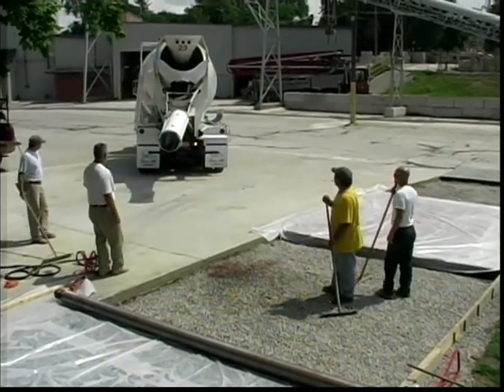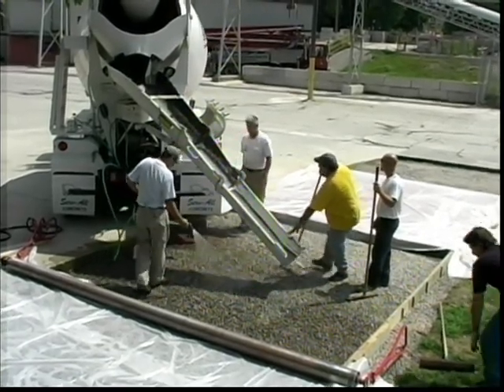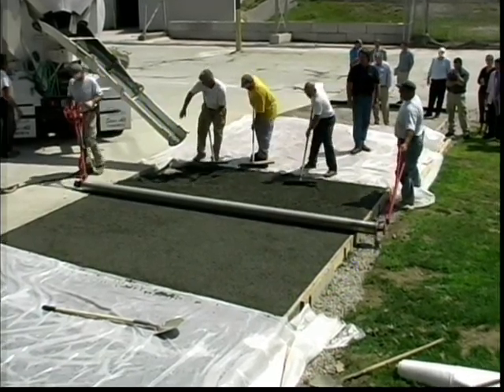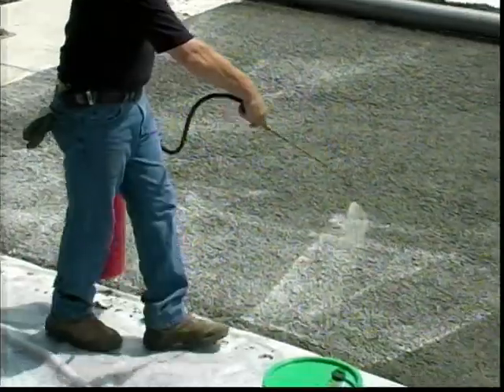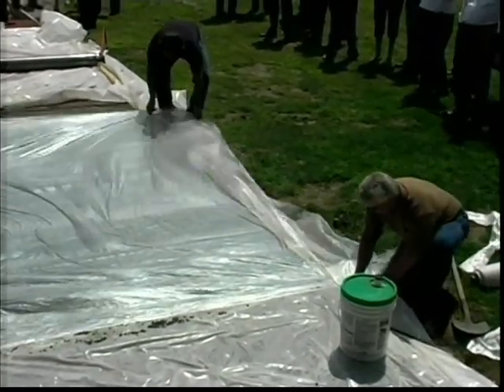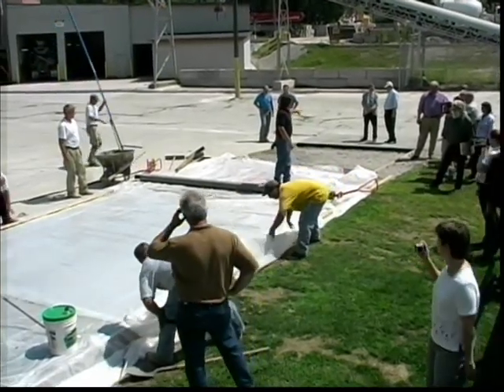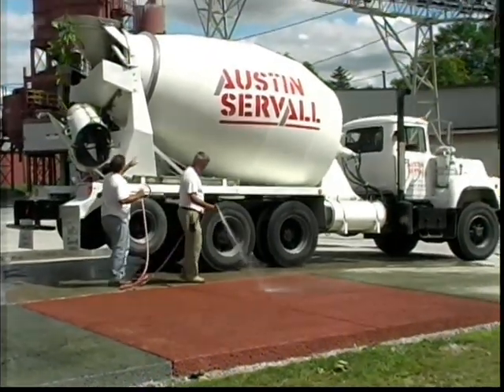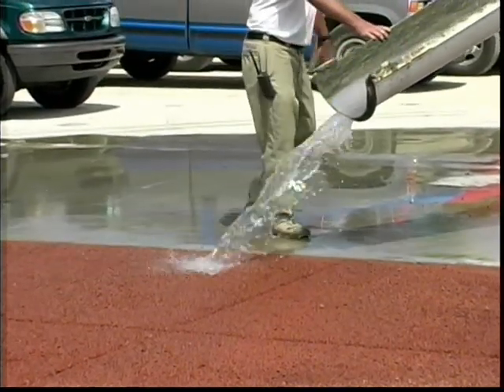AustinServall.avi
Pervious Concrete Application
AustinServall Company
Erie, PA

La Mirage Studio/Photography & Video Production
Producer: Ronald J Stephens